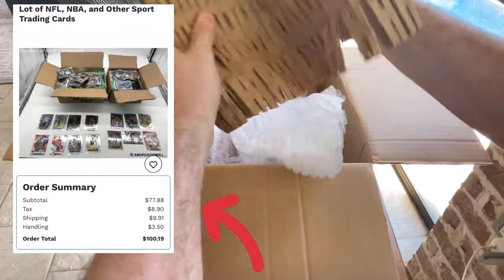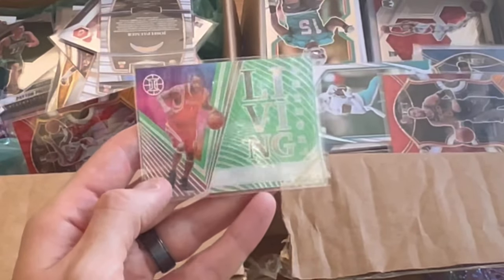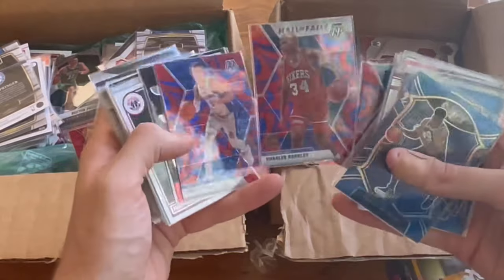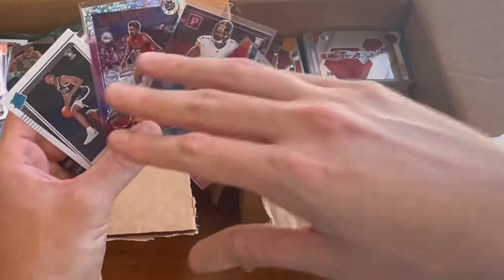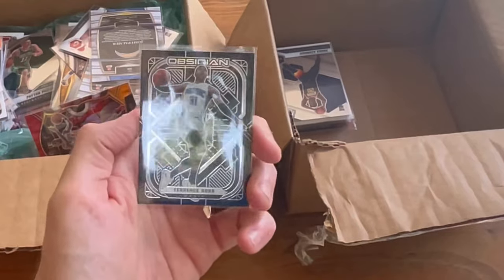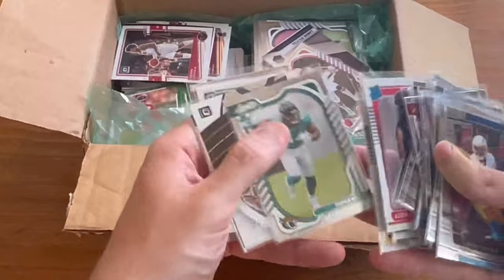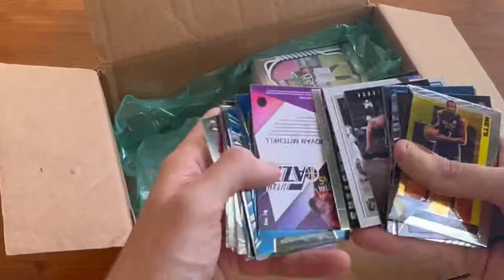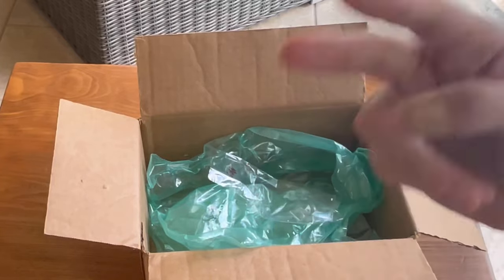I PAID $100 SPORTS CARDS BOX FROM SHOPGOODWILL…WORTH IT?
I paid $100 for this sports cards box from Goodwill’s online retailer shopgoodwill.com. The reason I bought this lot of sports cards (primarily basketball cards & football cards) was because I saw a lot of modern sports cards on the pictures listed with several parallels and inserts. I kinda made a risky purchase here with not a lot of info to go on before making this sports card purchase…Let me know if you think it was worth the cost?!

Please enter into this video’s giveaway by subscribing, liking this video & commenting your favorite modern sports cards to collect and vintage sports cards to collect. (Also, please watch the entire video it really helps my channel) thanks!

(I BOUGHT SPORTS CARDS FROM GOODWILLFINDS.COM)

Chapters

00:00 - $100 SPORTS CARDS BOX FROM GOODWILL!
00:45 - UNBOXING SPORTS CARDS FROM GOODWILL!
02:02 - FIRST SPORTS CARD GIVEAWAY!
03:03 - SPORTS CARDS PERSONAL COLLECTION HIT!
04:00 - OPENING SPORTS CARDS ASMR!
09:05 - SPORTS CARDS GIVEAWAY!
9:54 - SPORTS CARDS HUNTING!
15:35 - AARON JUDGE BASEBALL CARD!
20:52 - SPORTS CARDS REVIEW OF SHOPGOODWILL!